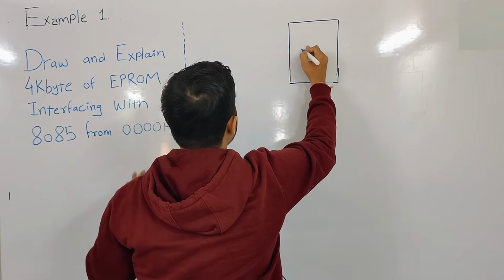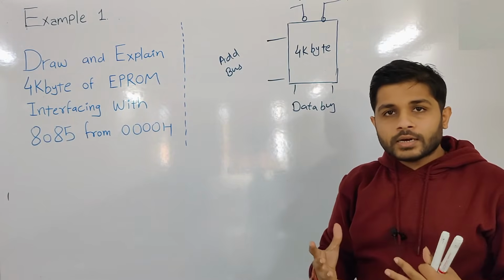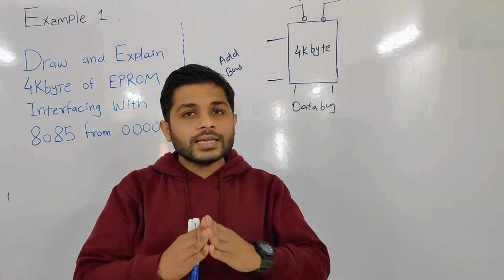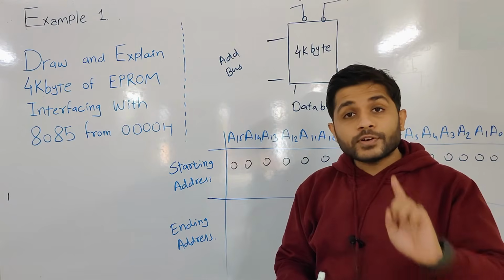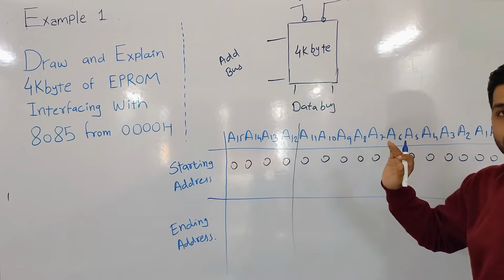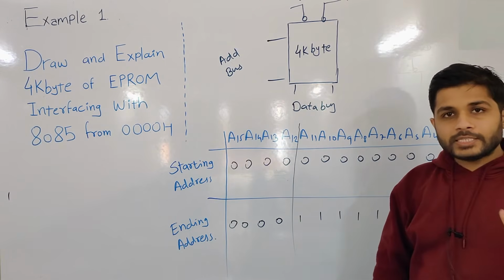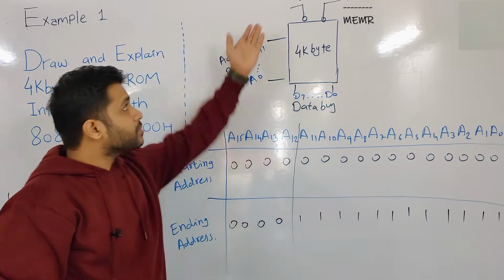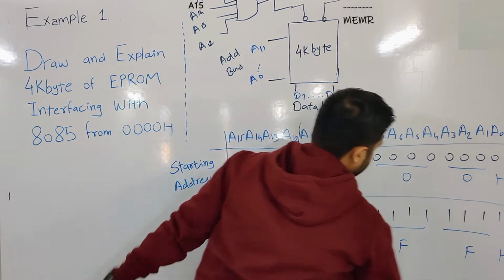Memory interfacing 4K byte EPROM with Microprocessor 8085